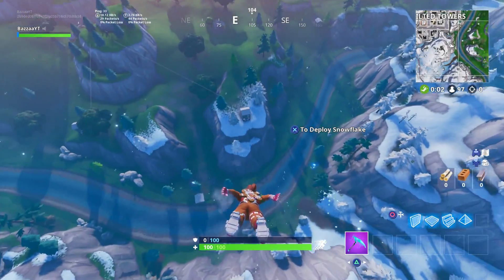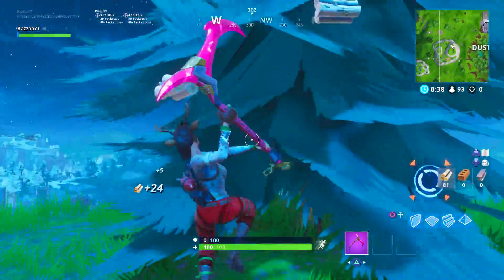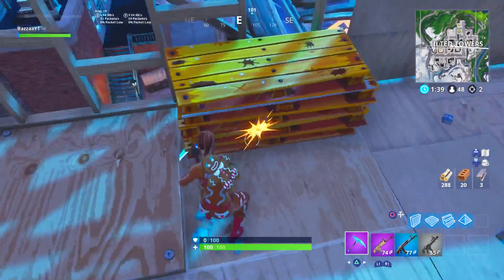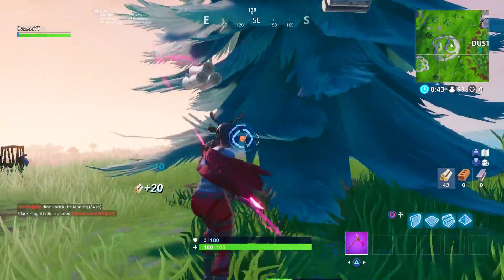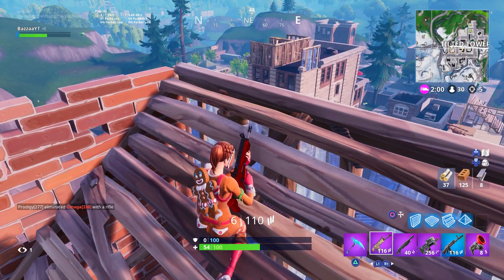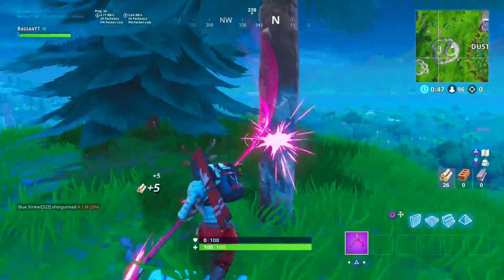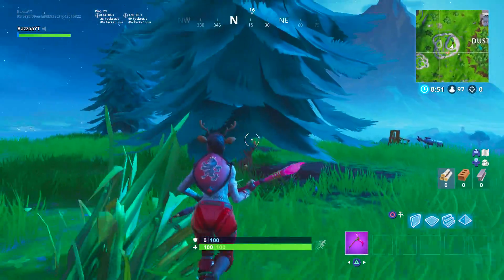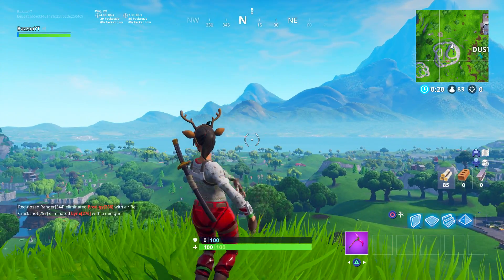10 BEST "RED NOSED RAIDER" SKIN + BACKBLING COMBOS in Fortnite!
500 LIKES IN 3 HOURS FOR GIVEAWAY! [COMMENT YOUR PSN, TWITTER OR INSTAGRAM IN COMMENTS BELOW]